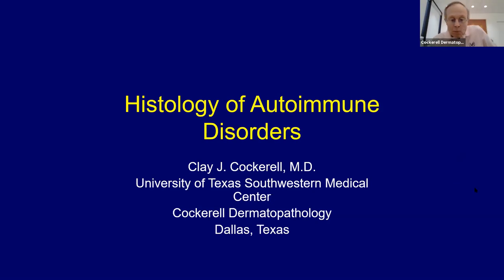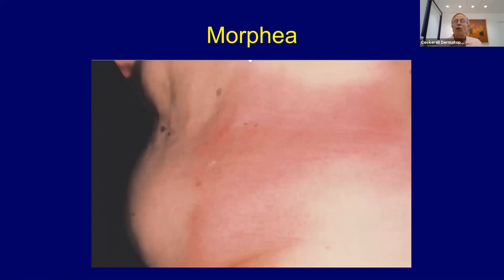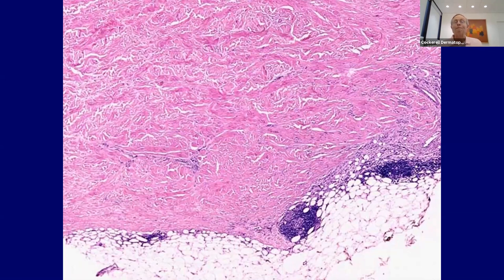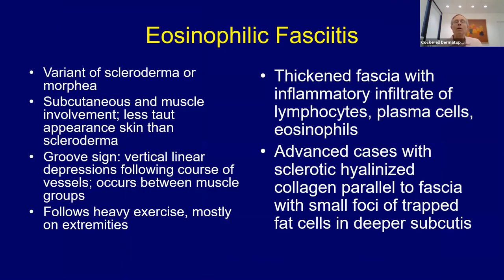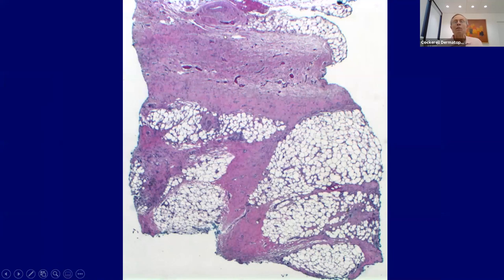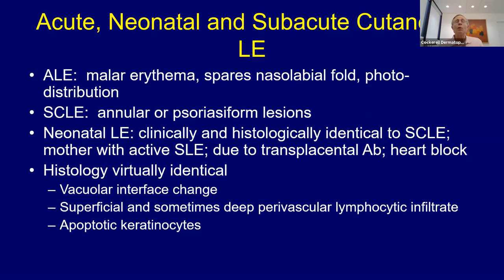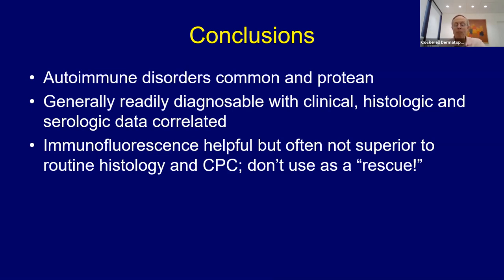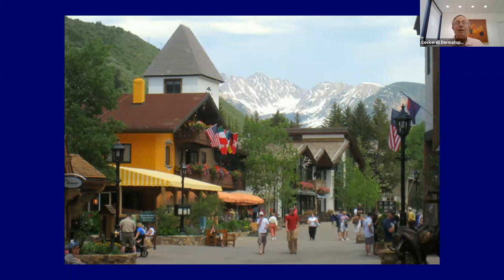Autoimmune Connective Tissue Diseases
Clay J. Cockerell, MD discusses autoimmune connective tissue diseases with many of the country's dermatology and pathology resident programs.  for additional educational sessions.